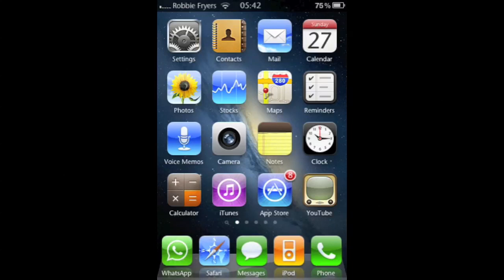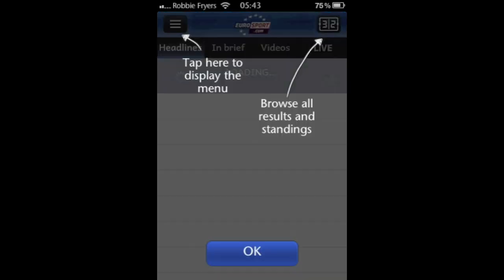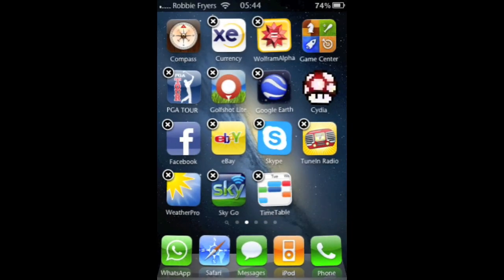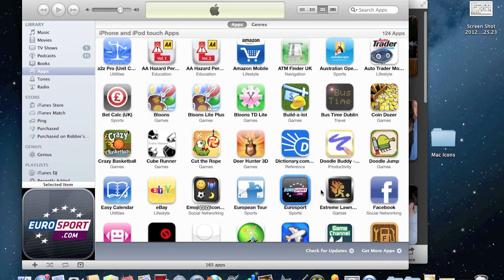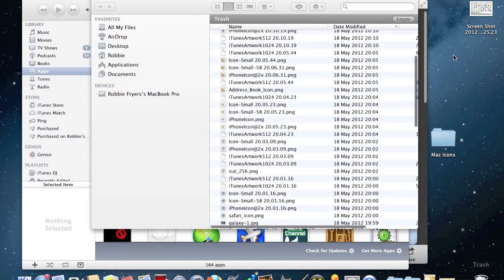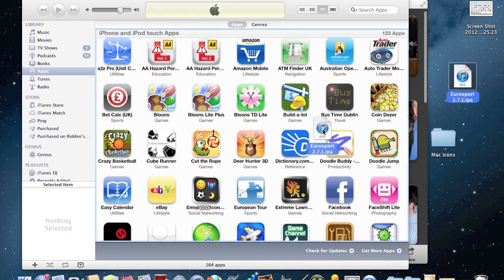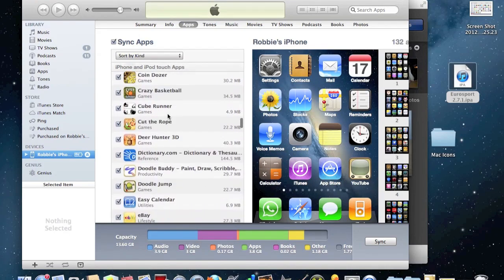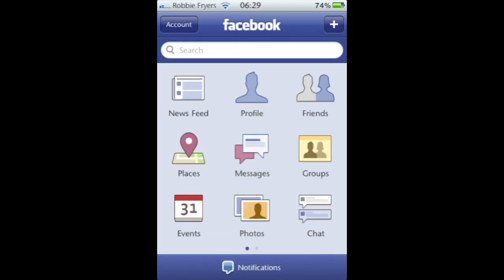How to Downgrade iPhone Apps (Eurosport)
I couldn't find any tutorials on youtube on how to do this process so I thought I'd do one myself. I hate some of the upgrades for certain apps so this method allows you to go back to your favourite version.